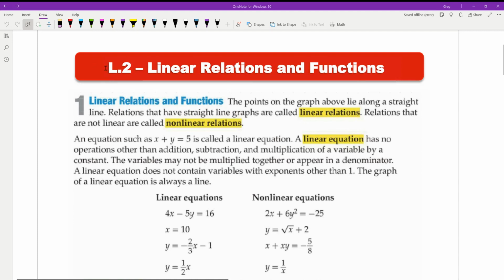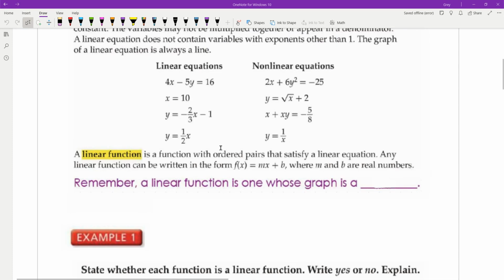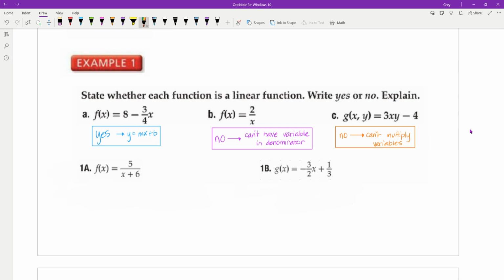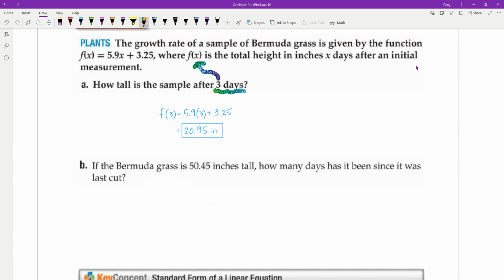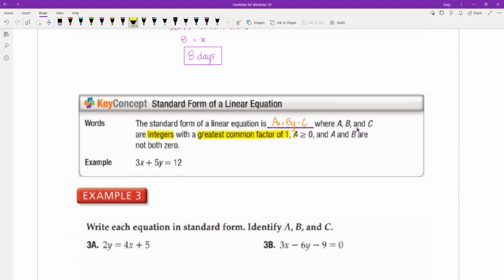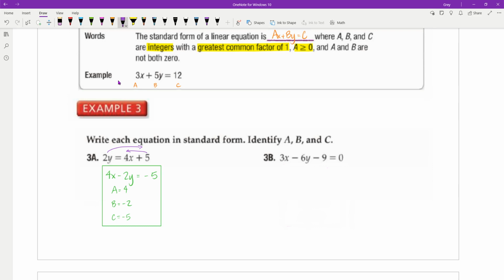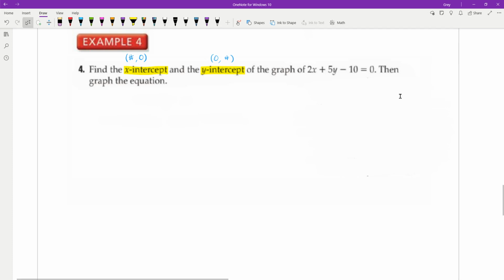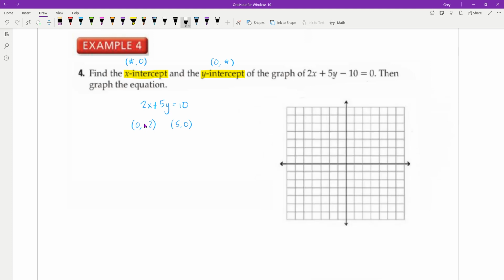L 2 Linear Relations and Functions